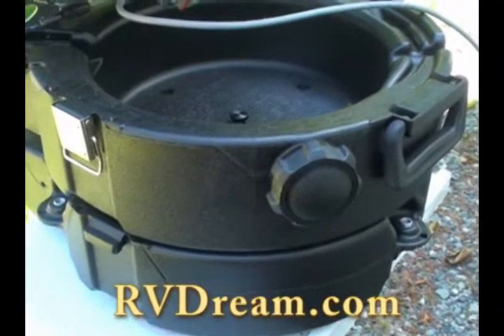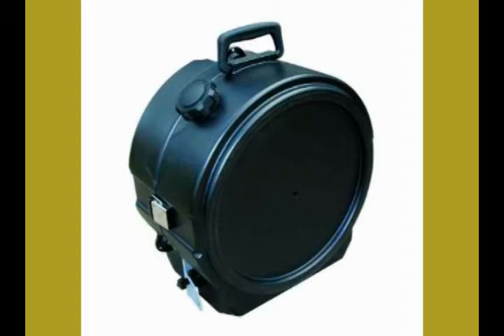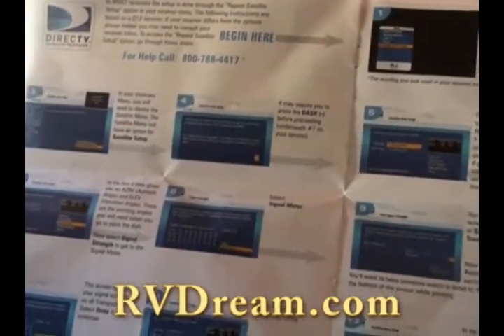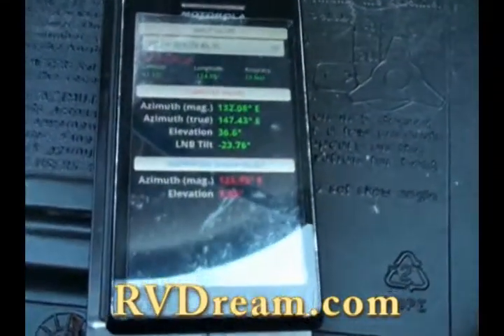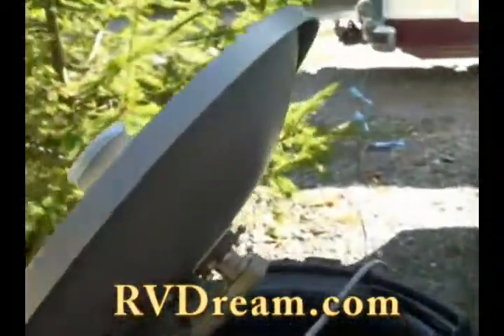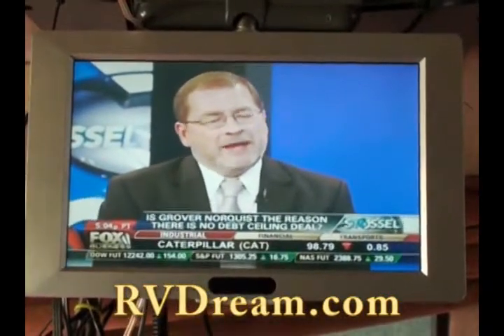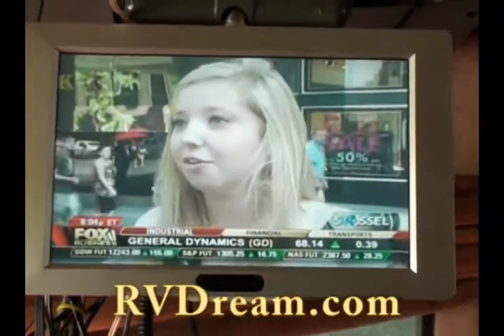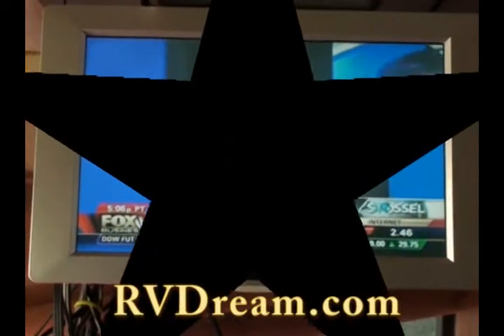How to set up the Winegard GM-MP1 satellite dish for RVs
Wonderful, inexpensive satellite dish for your RV.  Here's how we set it up